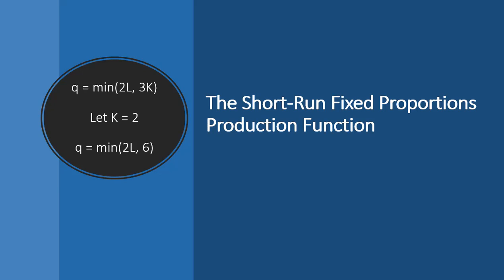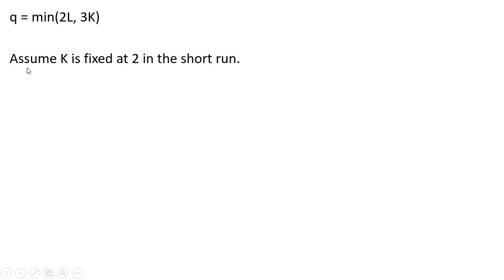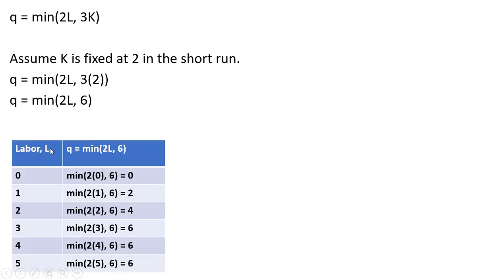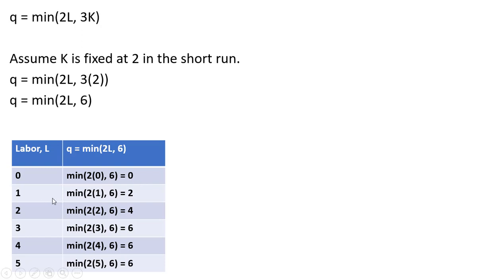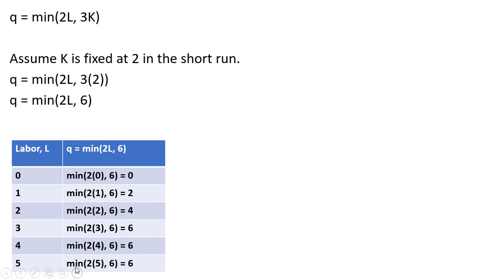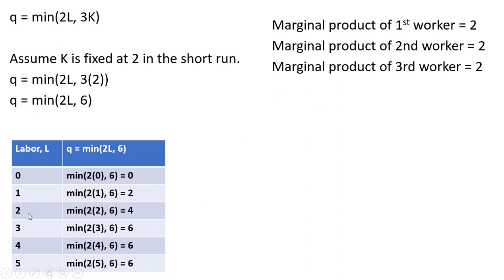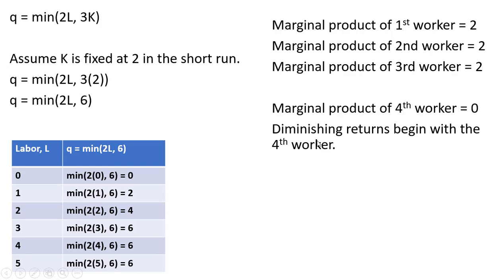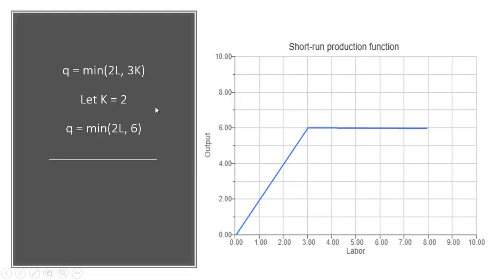Short-Run Fixed Proportions Production Function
Solving for marginal product of labor from fixed proportions production function.